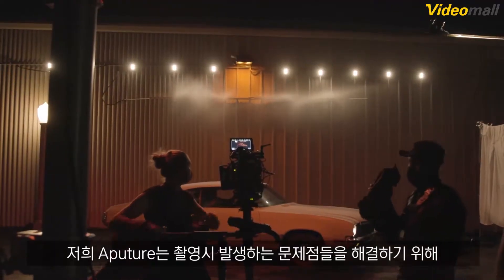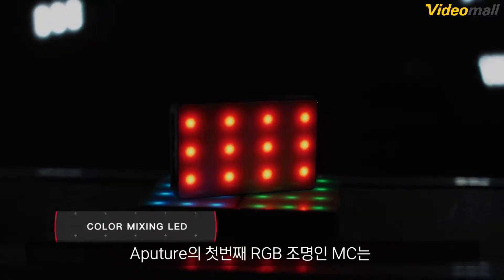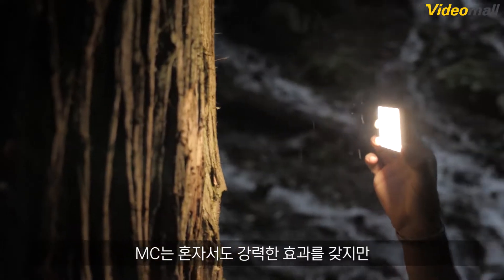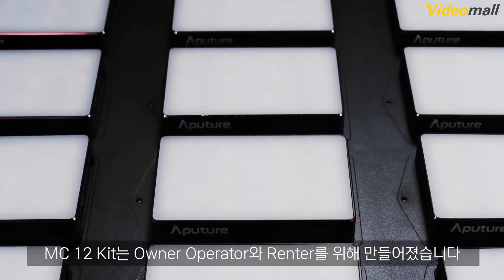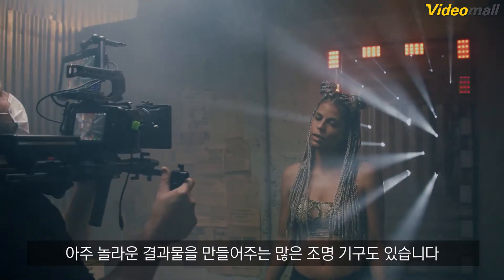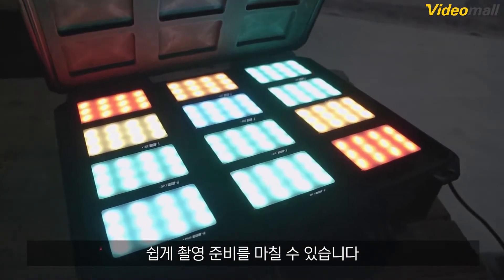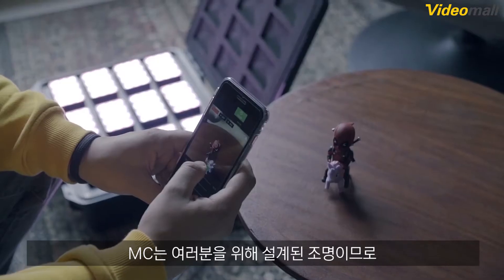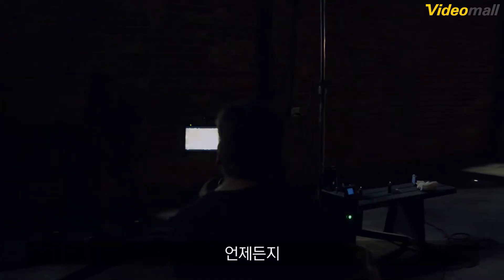Aputure MC 12-LIGHT PRODUCTION KIT 비디오몰 출시 [ VIDEOMALL ]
포켓조명의 완성 Aputure MC 12-LIGHT PRODUCTION KIT 12세트 트레블킷 입고
비디오몰 양천샵에 따끈하게 입고되었습니다.

Aputure MC 12-Light Production Kit는 무선 충전, AC 및 D-Tap 전원, 조명 액세서리를 수납할 수 있는 서랍장 형태로 케이스가 설계되었습니다.
Aputure MC는 바이 컬러 및 HSI 컬러 컨트롤과 내장형 Sidus Mesh 앱 기능을 특징으로하는 최초의 RGBWW 필름 조명으로, 촬영 현장에 꼭 필수템

D-TAP CHARGING 가능으로 야외에서 V마운트 밧데리로 충전가능

SPECIFICATIONS
• Designed for Lighting Technicians & Rental Houses
• Includes Custom Accessory Drawer
• Charging Case Features 12 Wireless Charging Pads & 3 USB 5V/2A Ports
• Accepts AC Power or 12V DC Power via D-Tap
• RGBWW Mini LED Light
• Precision Color Quality
• 1,100 lux @ 0.3m/1ft
• 0-100% Brightness Control
• CCT Range: 3200K-6500K
• 9 Built-in Lighting FX: Fire, Pulsing, TV, etc.
• Upload Custom FX Presets
• OLED Display With Control Wheel
• Sidus Link® Mobile APP Control
• Up to 120 Minutes @ Max Brightness (2,600mAh Battery)
• Charging: USB-C PD Quick Charge + Wireless Charging
• Built-in Magnets

Charging Output 12x Wireless Charging Pads | 3x USB 5V/2A
AC Power Input 100V-240V AC
DC Power Input 12V-16.8V
Rated Current 8A
Max Power Draw 180W
Max Power Output 150W
DC Power Draw Up to 120W+
Dimensions 43.67*38.38*13.49cm | 17.19*15.11*5.31in
Weight (Total) 9.2kg / 20.3lbs
Cooling Method Active Cooling

양천샵 주소 : 서울 양천구 중앙로 330 오봉빌딩 지층
                 주차는 건물안쪽으로 하시면됩니다. 시간 제한없이 주차비는무료입니다